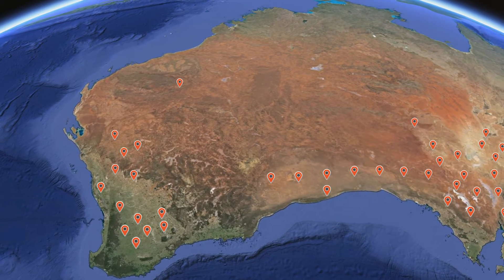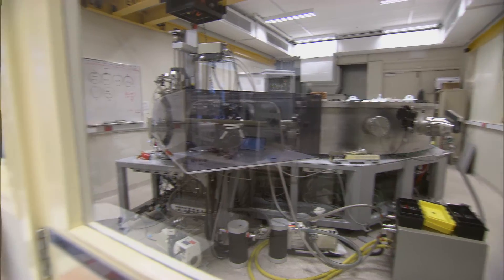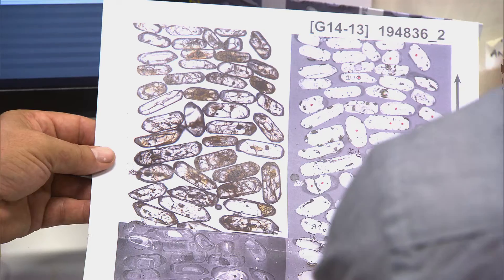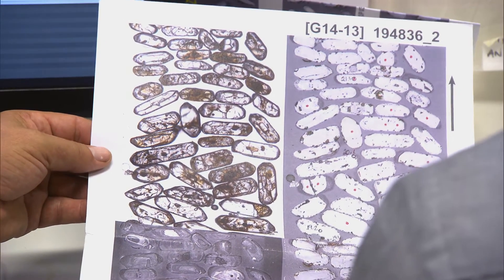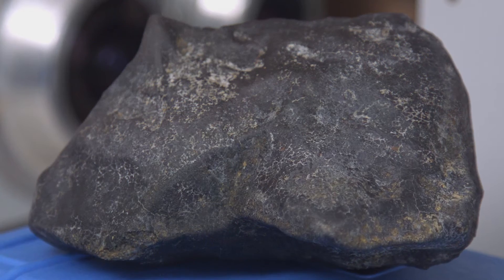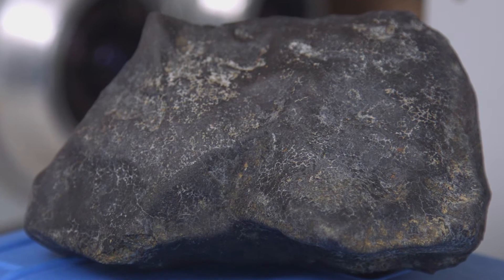Why is meteorite hunter Phil Bland so excited?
Why is it so important to be able to recover meteors that fall to Earth and survive as rock fragments?

Well, it’s a ‘big picture’ answer to do with the origins of the Solar System itself, so let Professor Phil Bland from Curtin’s Desert Fireball Network explain it to you with pictures!